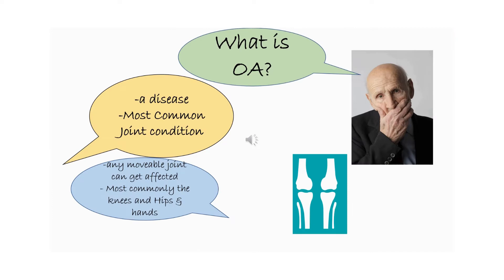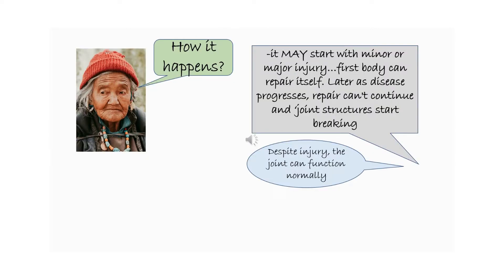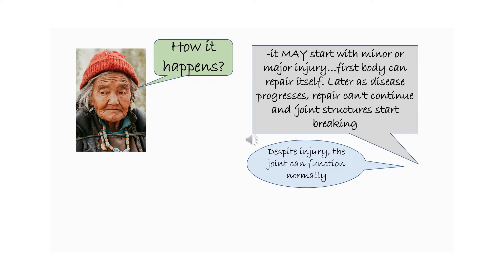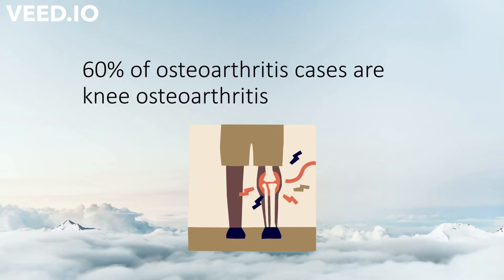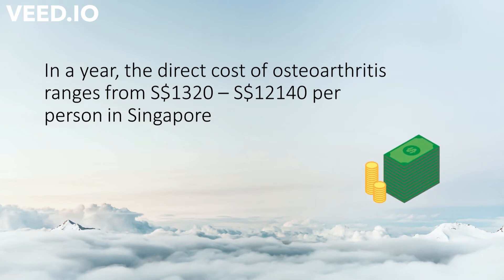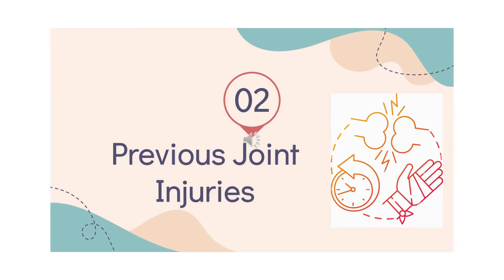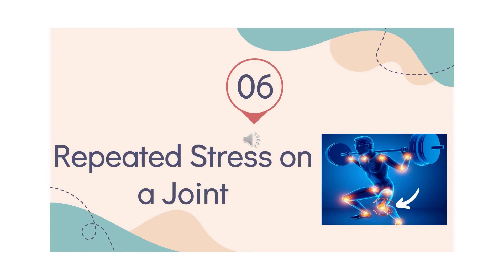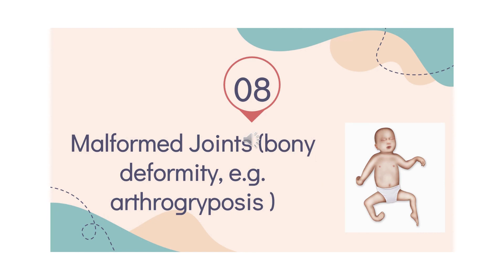World Physiotherapy Day 2022 (1/4) - What is osteoarthritis?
The focus for this year’s World PT Day is osteoarthritis and the role of physiotherapists in its prevention and in the management of people affected by osteoarthritis. With that in mind, SPD's physiotherapists have come together to prepare a 4-part series of osteoarthritis educational videos.

In the first of the series, we share about what is osteoarthritis and its causes.